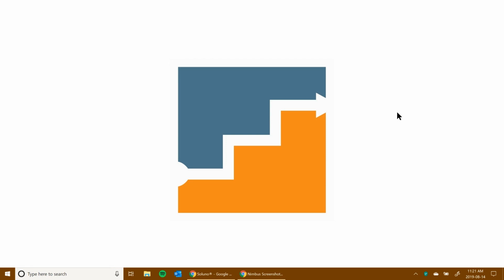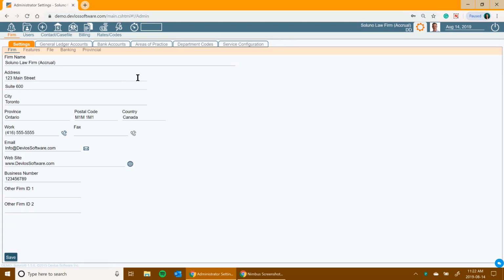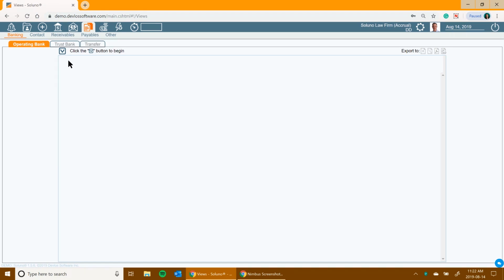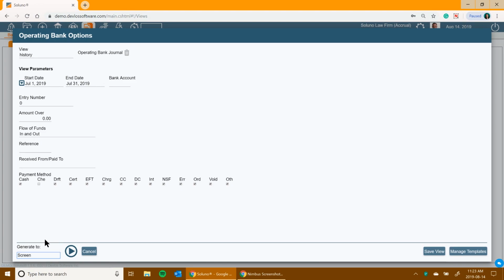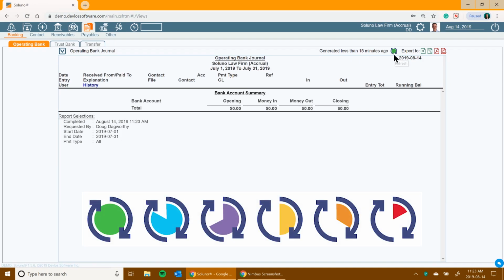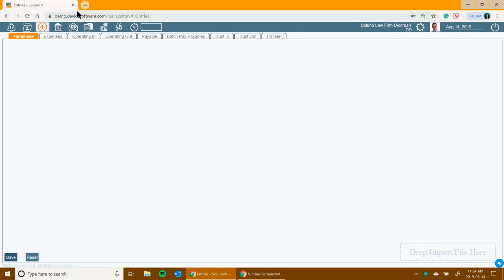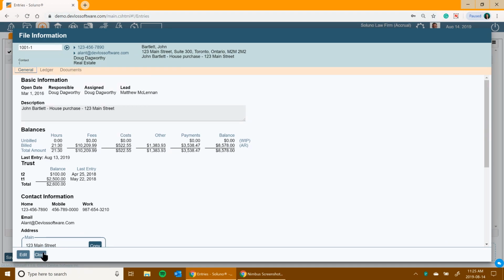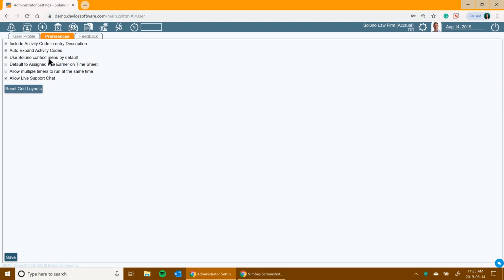New Feature Tour: August 2019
As of August 22nd, 2019, all Soluno users will have access to a fantastic new Soluno experience. Take a sneak peek at some of the biggest features now!